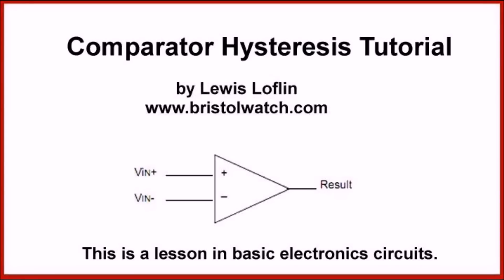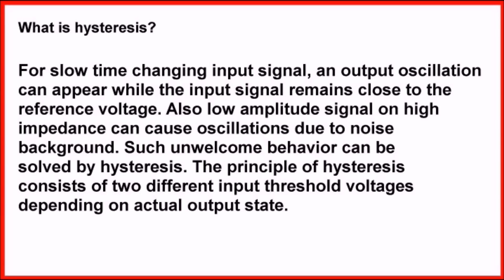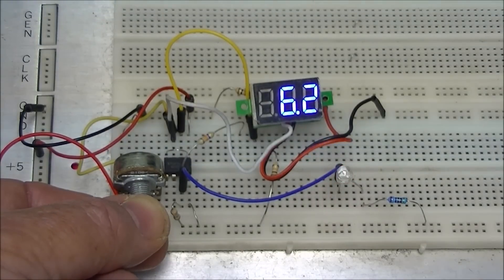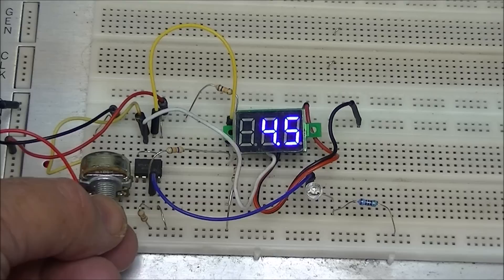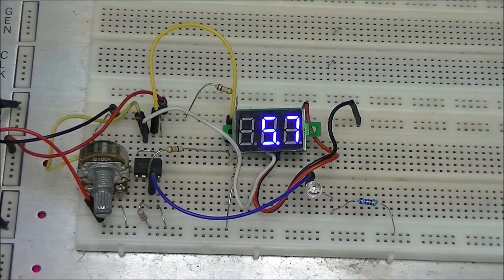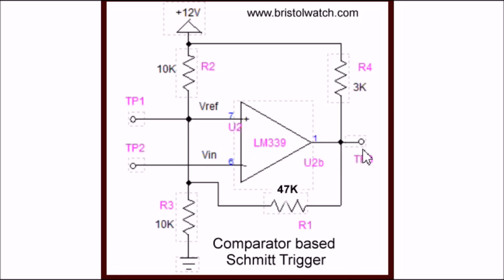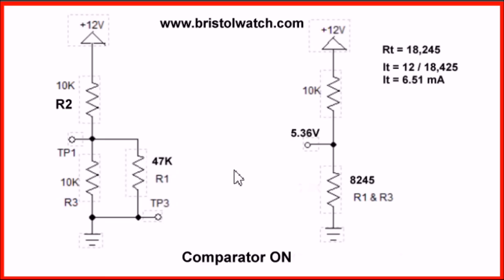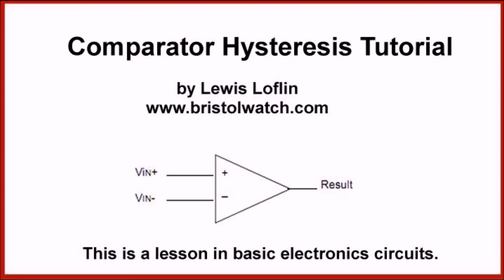Comparator Hysteresis Schmitt Trigger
Comparator Hysteresis and Schmitt Triggers tutorial. How to turn a comparator into a Schmitt Trigger with Hysteresis.